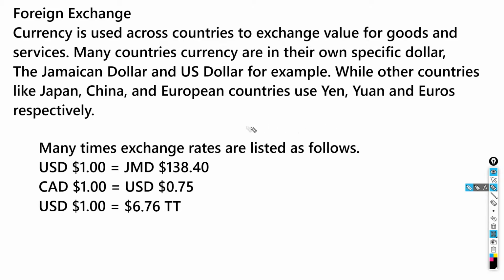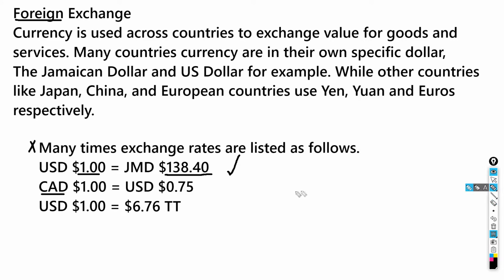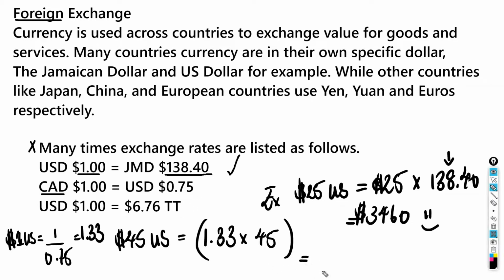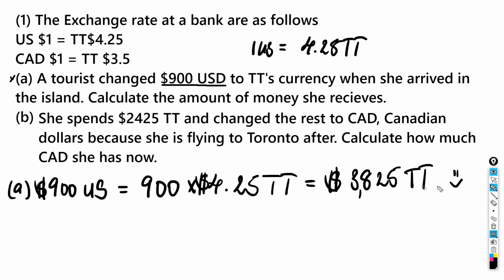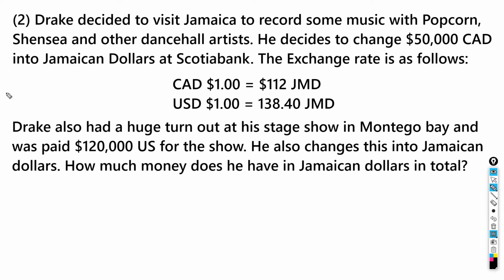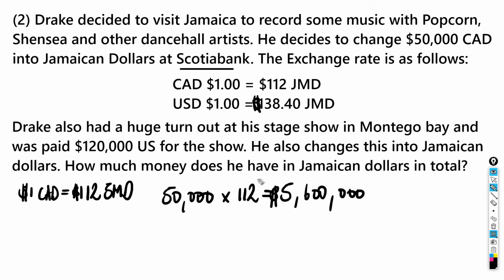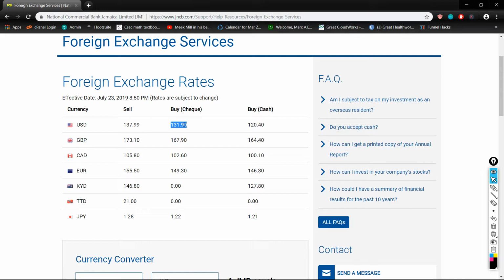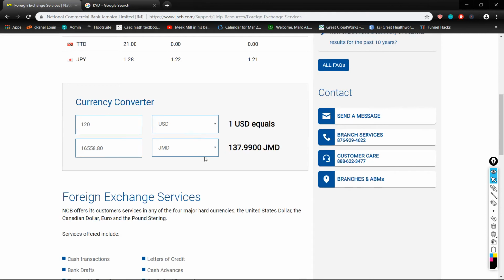Foreign Exchange/Currency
Foreign Exchange/Currency, A learning objective from the CXC Syllabus